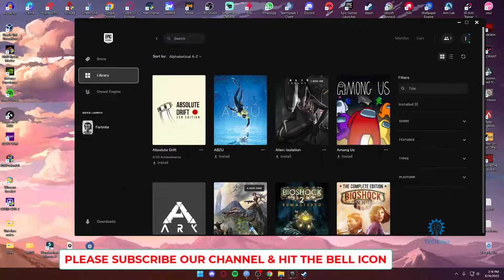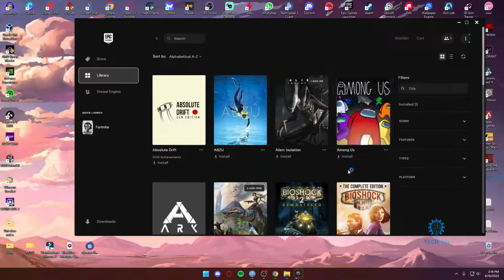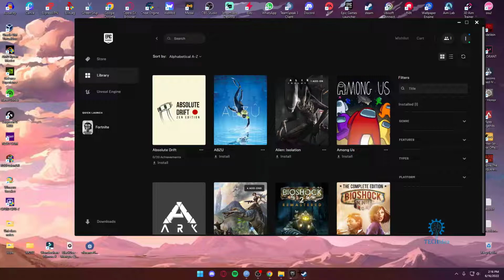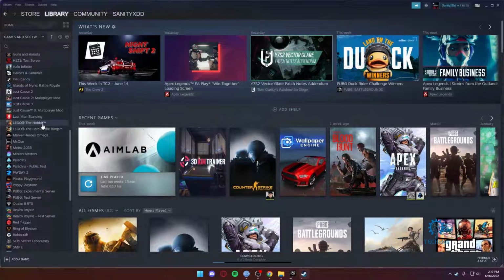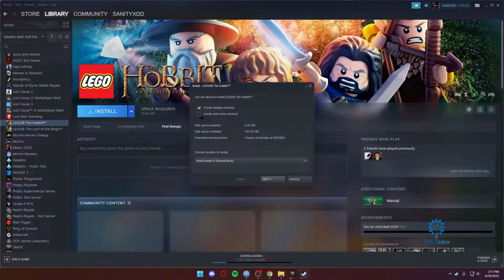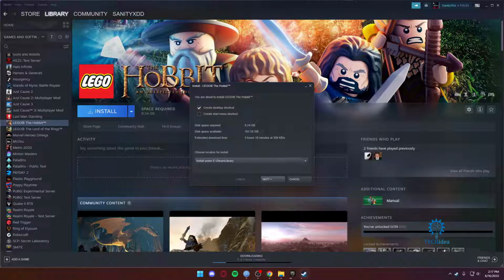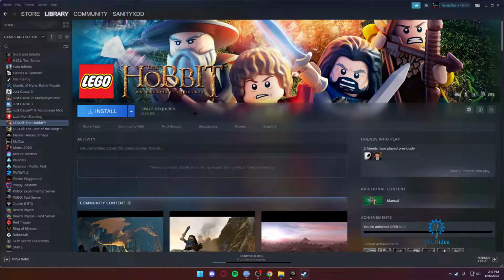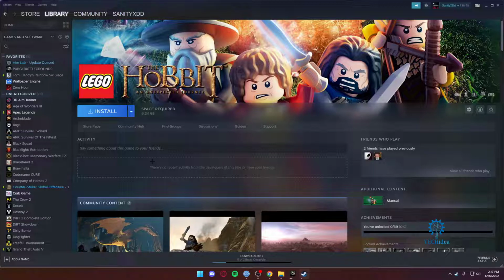How to Install Marvel Spider Man Remastered 2025 [New Method]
Arguably one of the most stunning offerings in a glittering crown of PlayStation Studios developed efforts, Marvel’s Spider-Man Remastered and Marvel’s Spider-Man: Miles Morales are both making the leap to PC at long last. Following in the footsteps of previous PlayStation exclusives such as Horizon Zero Dawn and God of War, Insomniac’s sublime Spider-Man games will imminently arrive on PC, but what’s all the fuss about?